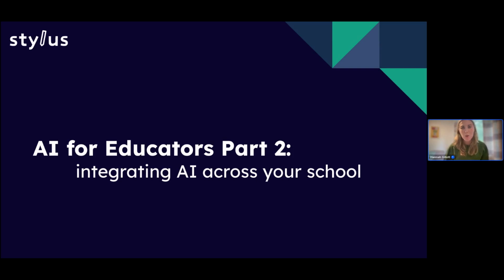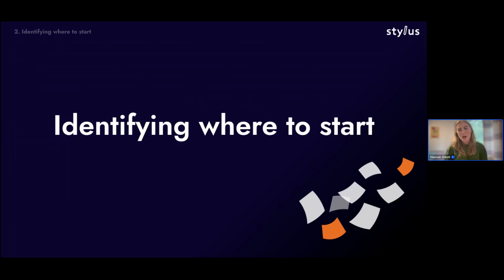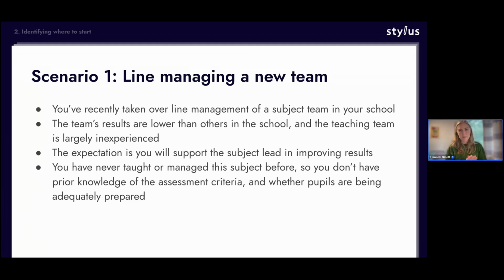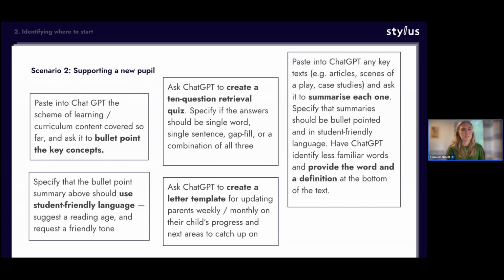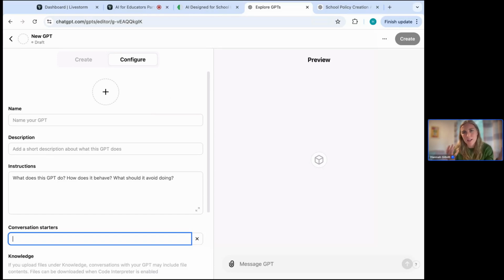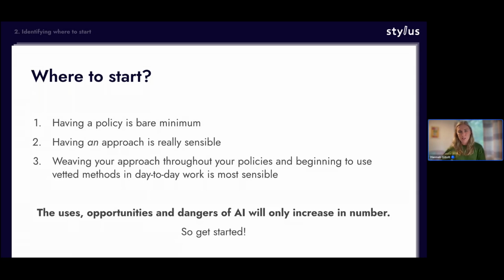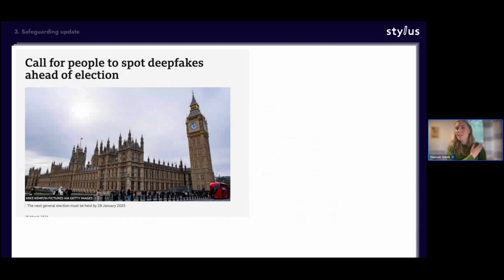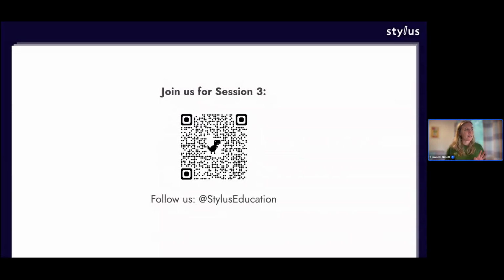AI for Educators Part 2 — Integrating AI Across Your School Replay 24-09-24